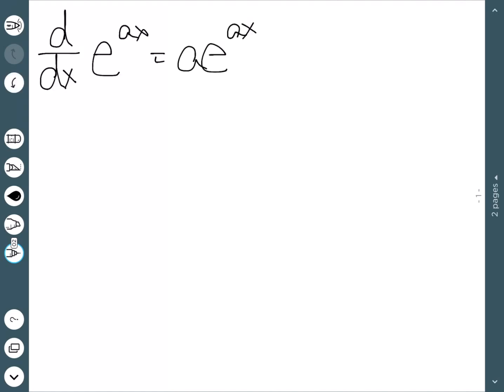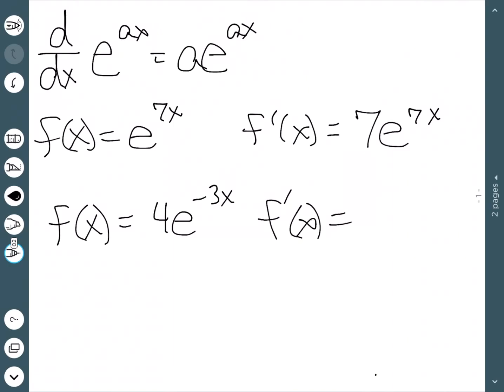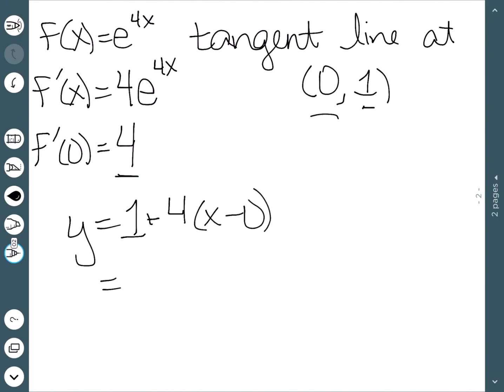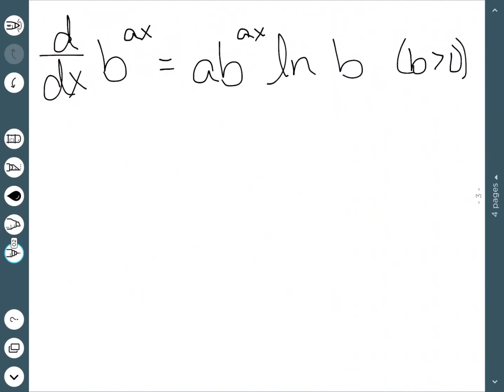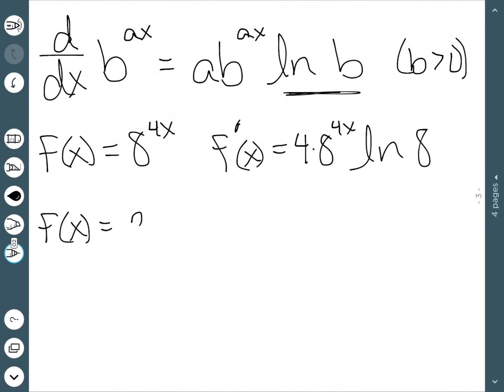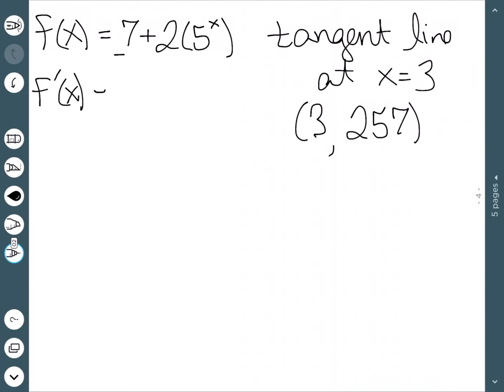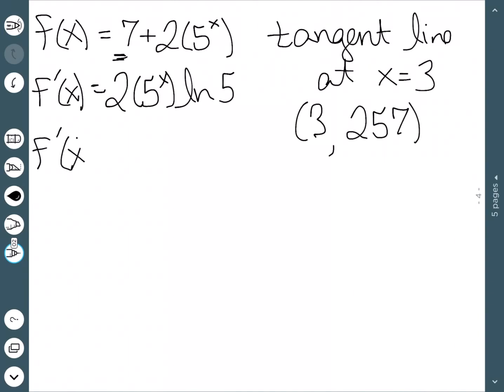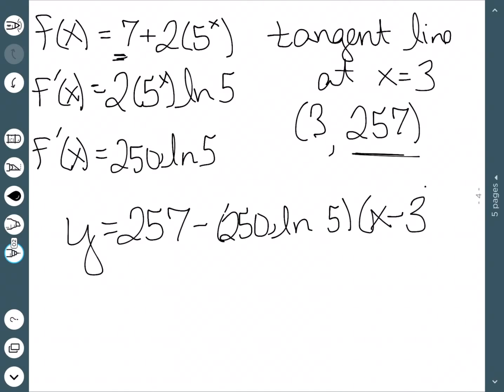Derivatives of Exponential Functions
We define the formula for derivatives of exponential functions of any base. We then do examples to show how this works.